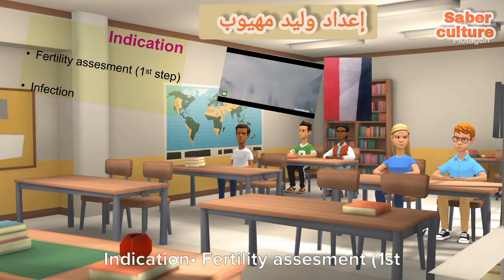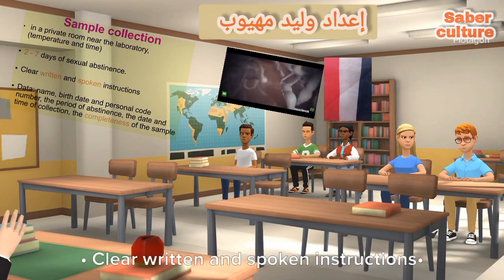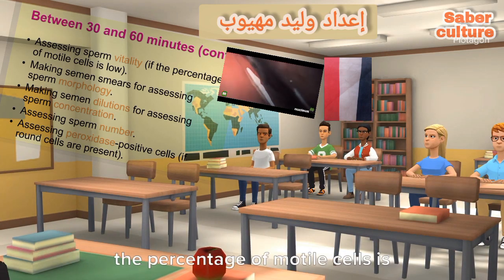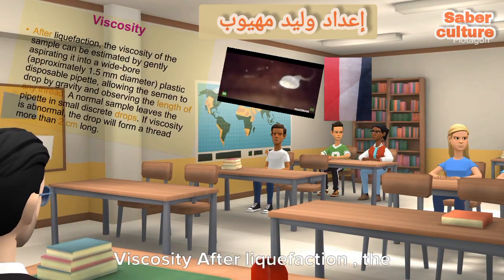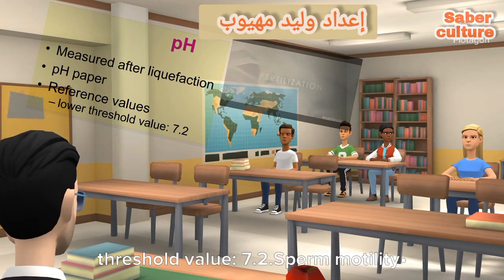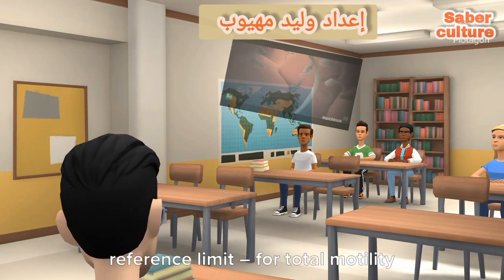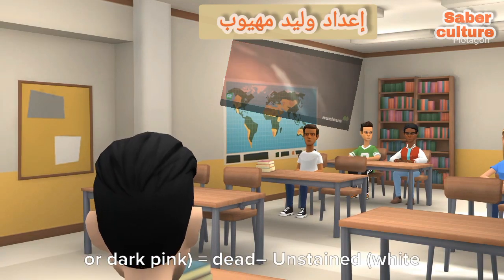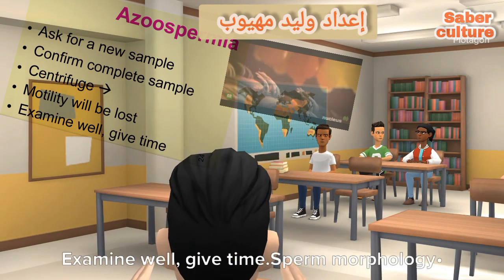@@Semen analysis strips (brief)@Saber ..Cultural Channel offers you a series of ...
@Semen analysis strips (brief)@
Saber Cultural Channel offers you a series of scientific and cultural books with automatic translation to facilitate reading of the books.